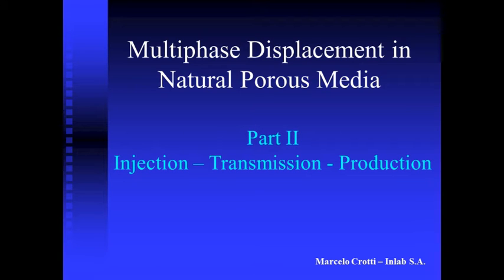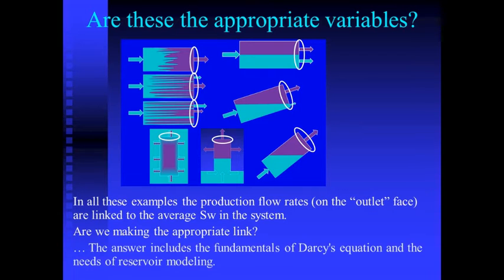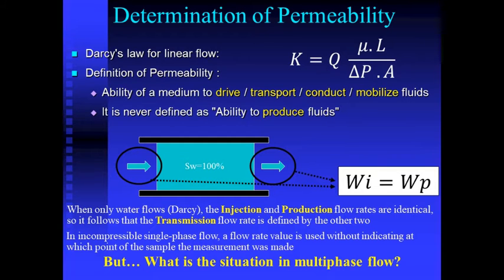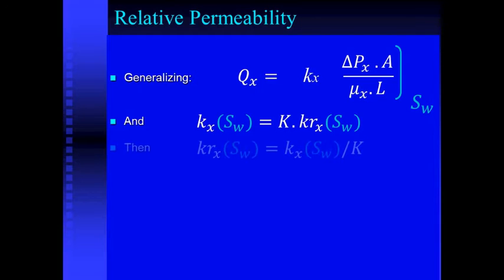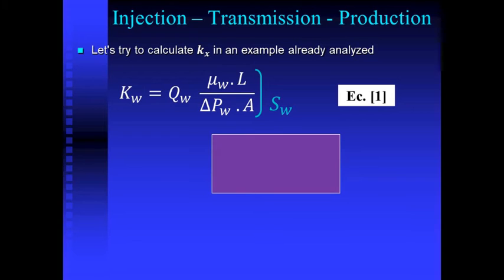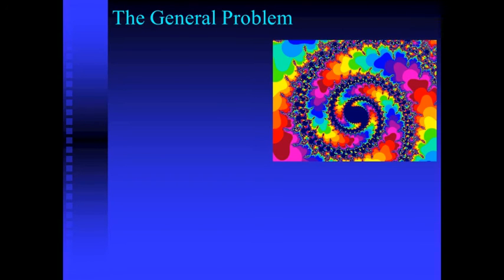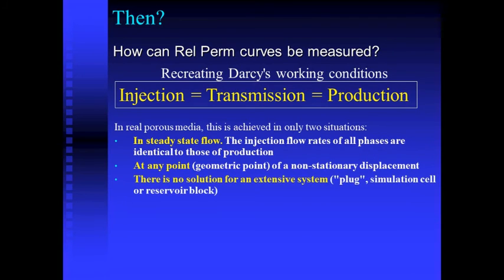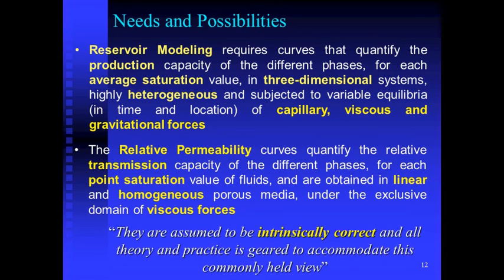Multiphase Displacements - Part 02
Second Video of a series aimed at analyzing multiphase displacement in hydrocarbon reservoirs.
The difficulty of expanding the Darcy equation to Multiphase flow is described, taking into account that transients in a real porous medium, for a fixed average saturation, have innumerable transport capacities for the same phase.